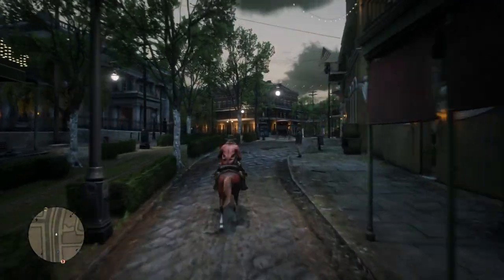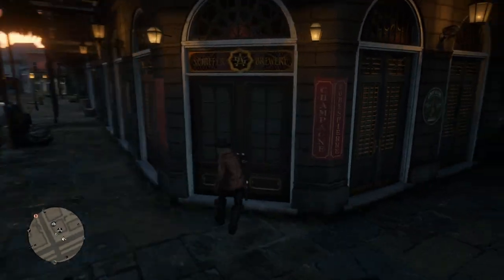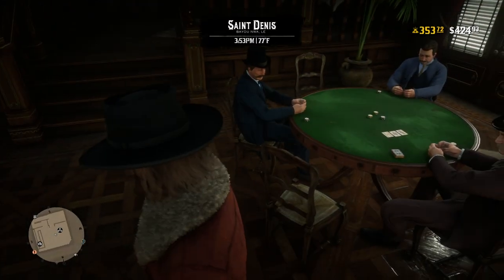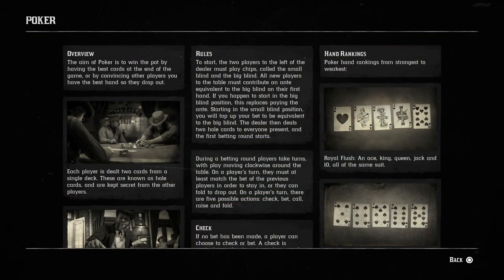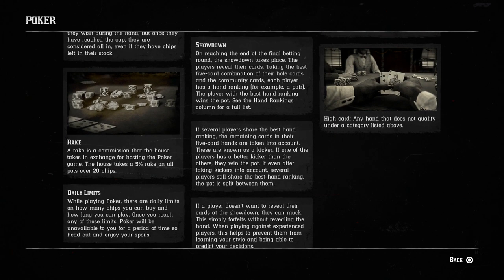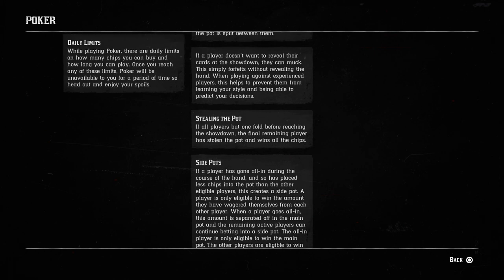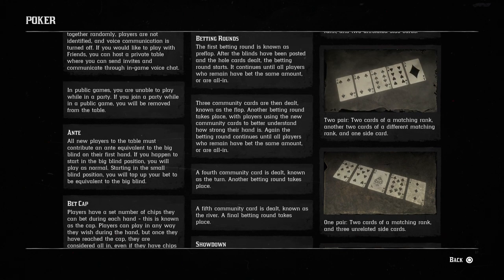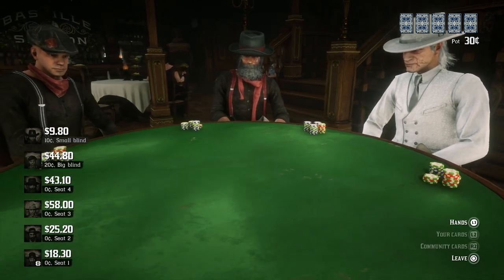Red Dead Online - The Best NEW Way To Make Money: POKER! How To Win Easy, Payouts & MORE! (RDR2 DLC)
In today’s Red Dead Redemption 2 video - We playing POKER in Red Dead Online and figuring out if it's the NEW best way to make money in RDR2 multiplayer!